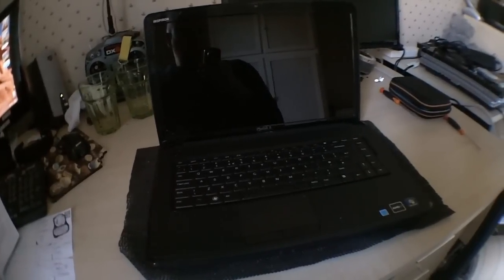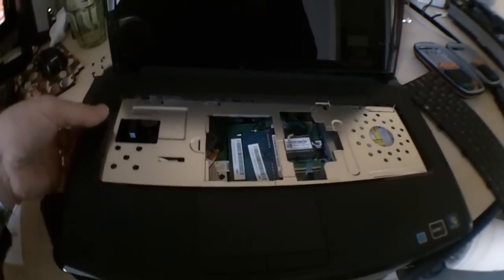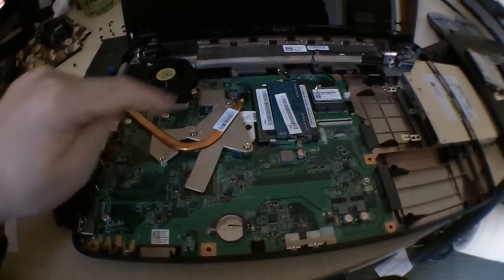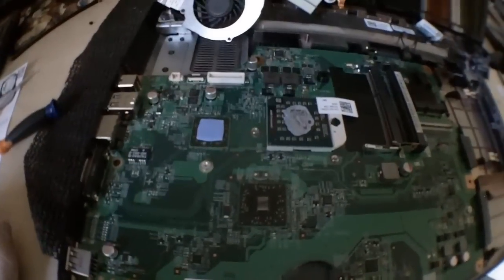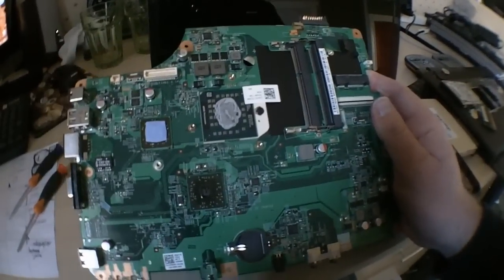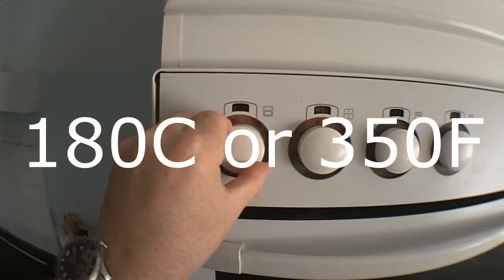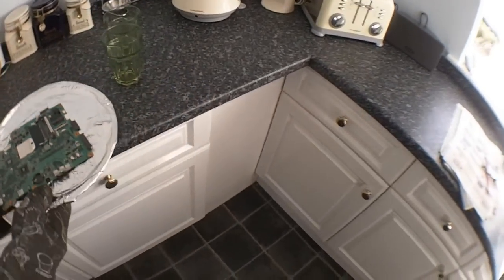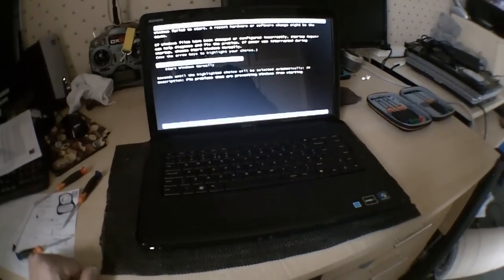Reflow a laptop motherboard. (Dell M5030) 7 beep code error.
A short video on how to reflow a laptop motherbaord, but the process is similar for most electronics, and is especially good on older items. It fixes faults caused by cracks or imperfections in the solder that have happened over time.  Be very careful as you may permanently damage your equipment, and there is no guarantee of sucess.  Also it can make a pretty awfull smell, so please ventilate your heating area, and don't leave the item unattended while heating.